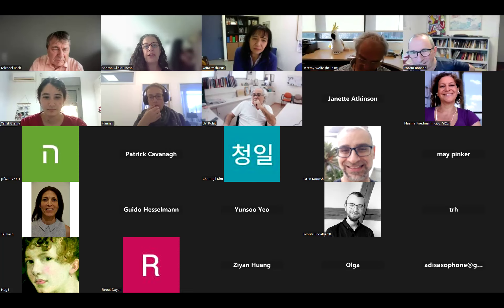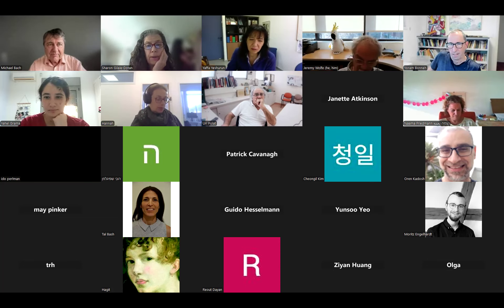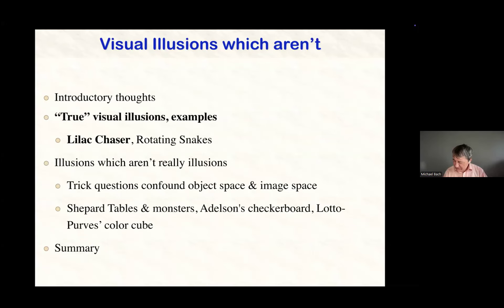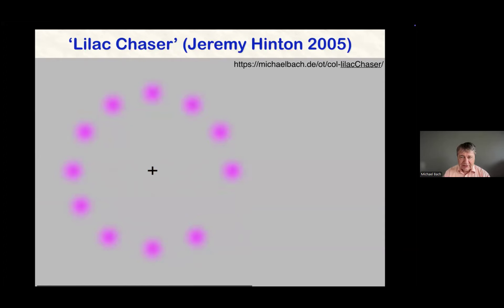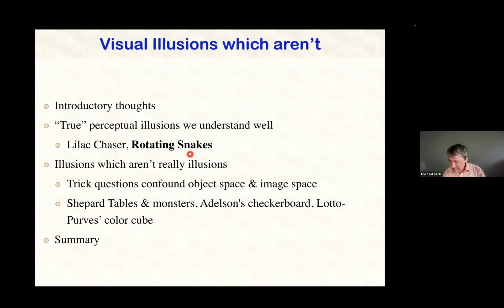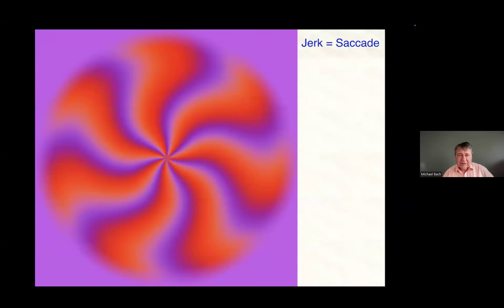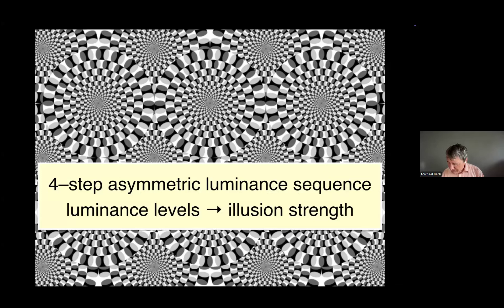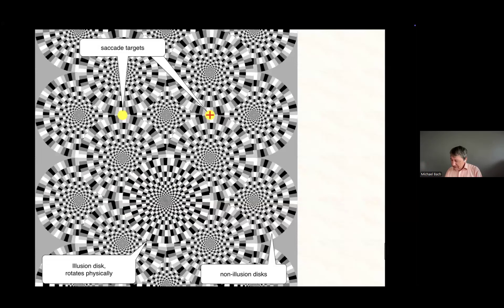Prof Michael Bach on "Perceptual illusions we understand well, and illusions which aren’t really .."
Prof Michael Bach on "Perceptual illusions we understand well, and illusions which aren’t really illusions"